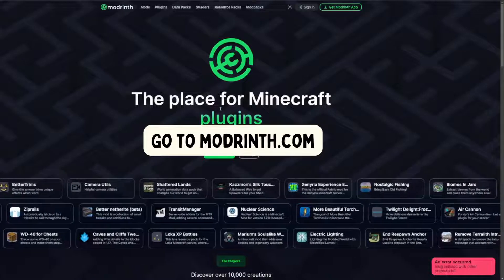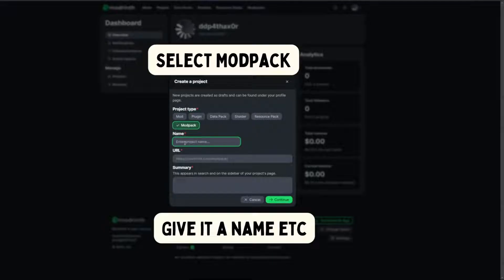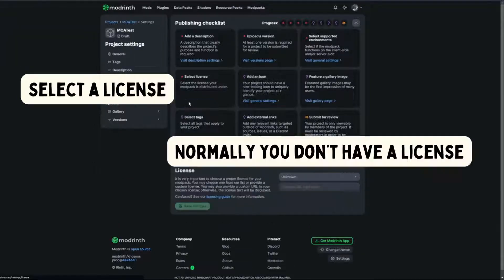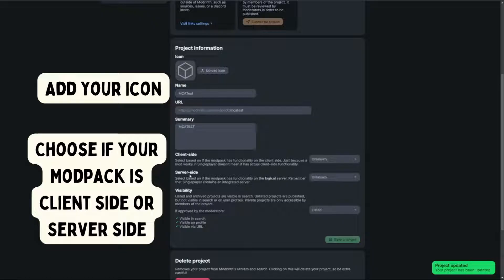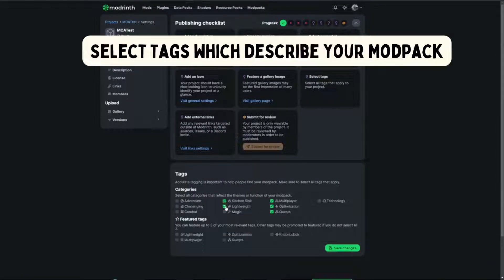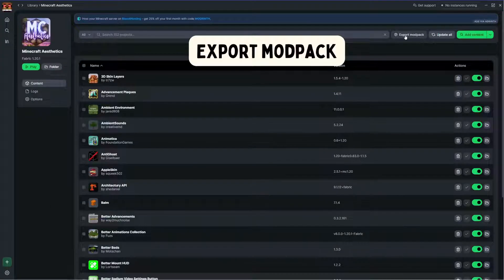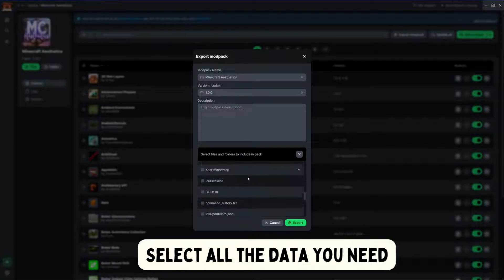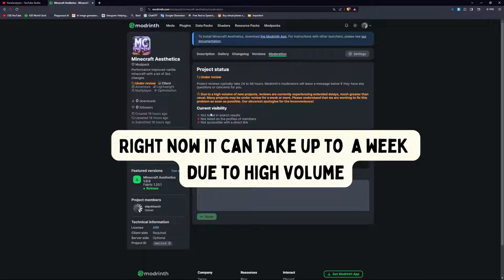HOW TO UPLOAD A MODPACK TO MODRINTH IN UNDER 2 MINUTES [2025]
In this video, I will show you how to upload a Minecraft modpack to Modrinth. Modrinth is a free and open-source modpack hosting platform that is quickly gaining popularity. It is a great alternative to CurseForge, especially for modpack creators who want more control over their modpacks and their distribution.

To upload a modpack to Modrinth, you will need to:

Create a Modrinth account.
Create a new modpack project.
Add your modpack's mods, dependencies, and configuration files.
Write a description for your modpack.
Upload your modpack to Modrinth.
Submit your modpack for review.
Once your modpack has been reviewed and approved, it will be available for download to other Minecraft players.

In this video, I will walk you through each step of the modpack uploading process, from creating a Modrinth account to submitting your modpack for review. I will also provide some tips and tricks for creating and uploading successful modpacks.

If you are a Minecraft modpack creator, I encourage you to check out Modrinth. It is a great platform for hosting and distributing your modpacks.

Here are some additional tips for creating and uploading successful modpacks:

Make sure your modpack is well-tested and bug-free.
Write a clear and concise description of your modpack.
Include screenshots and videos of your modpack in action.
Promote your modpack on social media and other Minecraft communities.

HOW TO UPLOAD A MODPACK TO MODRINTH IN UNDER 2 MINUTES [FULL TUTORIAL] [SUB] [2024]
HOW TO UPLOAD A MODPACK TO MODRINTH IN 2024